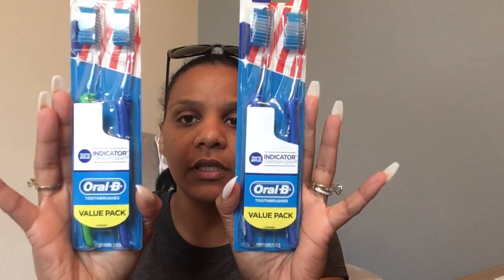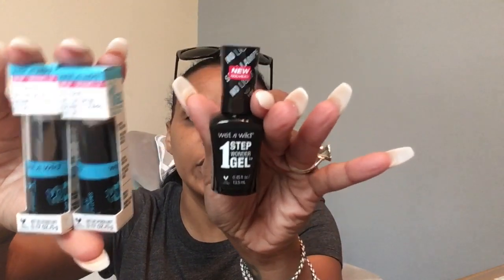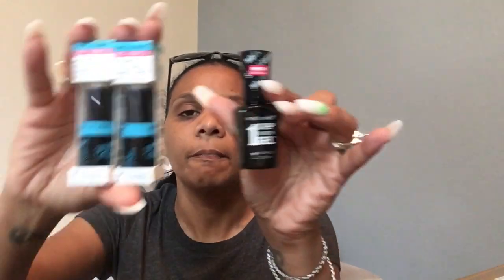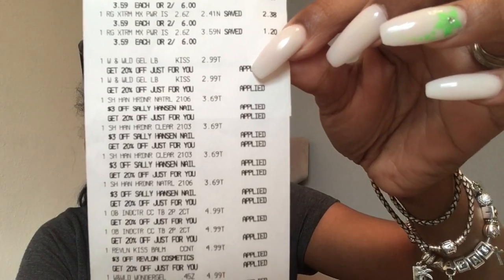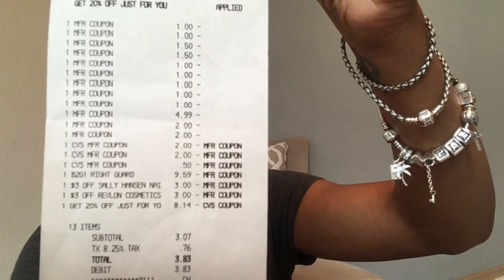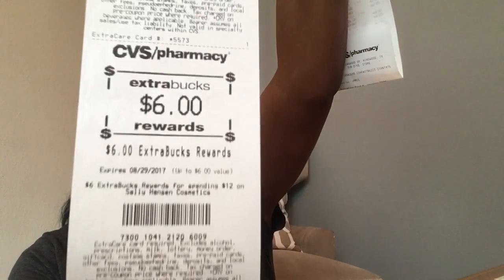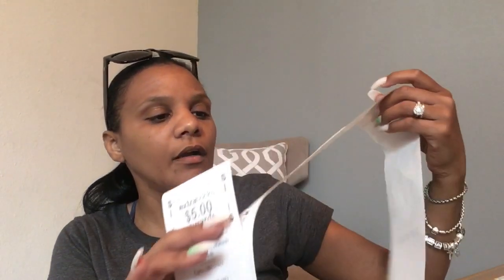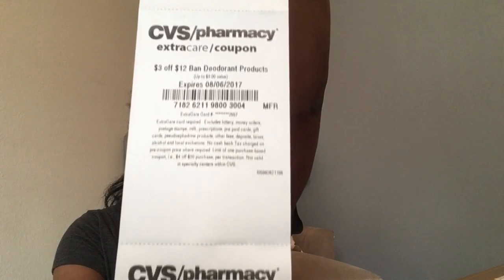CVS $12 MONEY MAKER 7/30/17 ~ YES I AM SHOCKED TOO!!!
Canon 60D
Canon T3
Canon Powershot Elph 180
iPhone 7plus